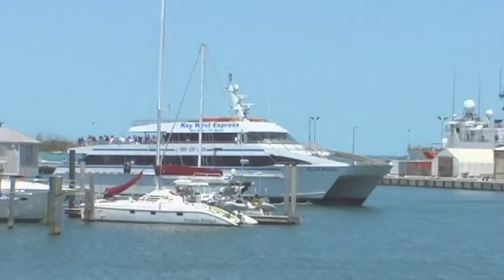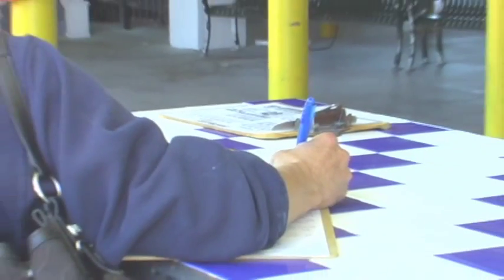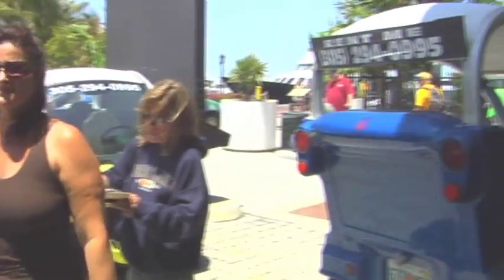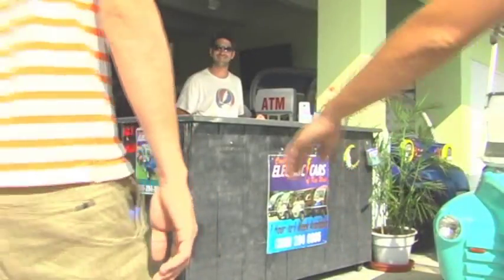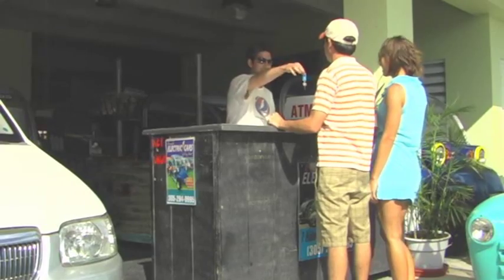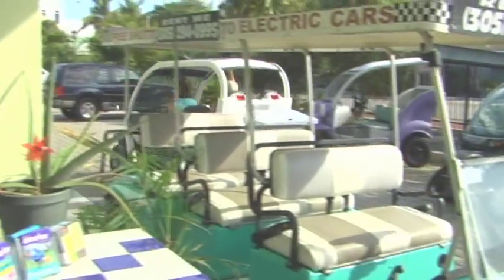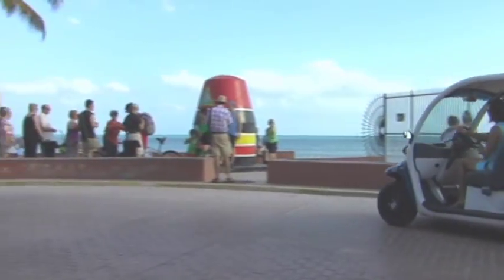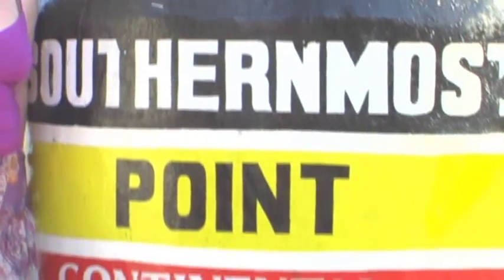Conch Electric Cars Tour of Key West